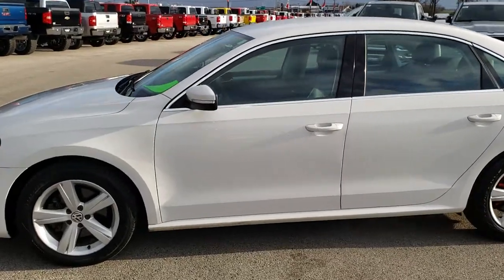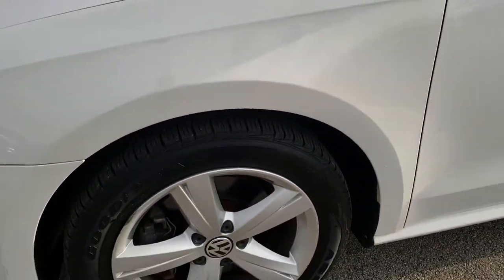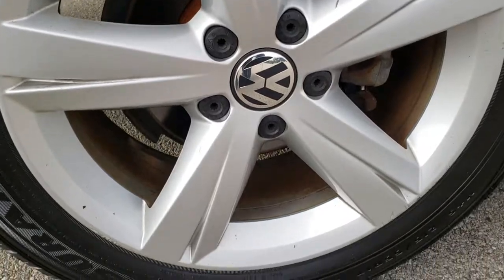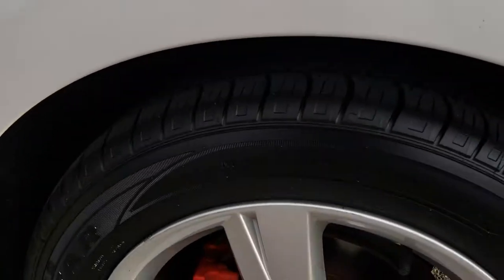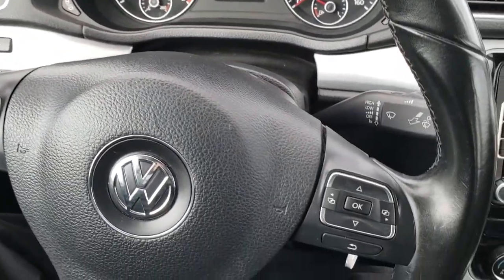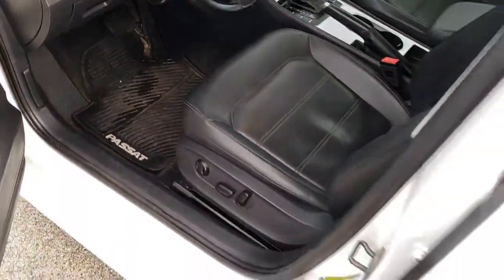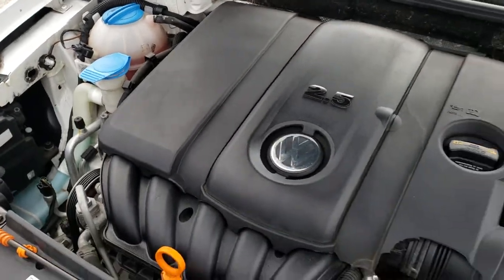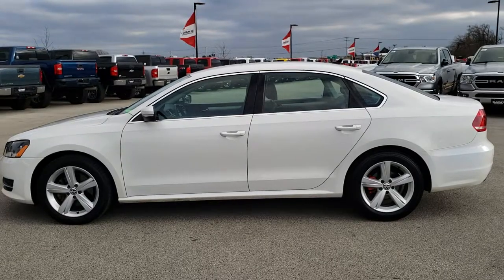2013 VW PASSAT SE FOOR DOOR SEDAN WHITE WALKAROUND SOLD! 9739A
STOCK: 9739A
PRICE: $7,999
MILES: 143,053
MAKE: VW
MODEL: PASSAT
VIN: 1VWBP7A39DC096380
LOCATION: FOND DU LAC OSHKOSH WISCONSIN, 54937 TRUCKS ON 41

2.5 Liter DOHC I5 Engine, 170 Horsepower, Four Door Sedan, SE Package, Automatic Transmission Center Console Shifter, Front Wheel Drive FWD, Power Driver's Seat, Dual Heated Seats, Black Ebony Leather Seats, Bucket Seats, Heated Power Mirrors with Built-in Directional Signals, Newer Goodyear Assurance 215/55 R17 Tires, Factory Painted Alloy Rims Premium Wheels, Four Wheel Disc Brakes, AM / FM Radio Tuner, Sirius/XM Satellite Radio Capabilities Sirius / XM, CD Player, Bluetooth, Hands-Free Phone Controls Blue Tooth, Auxiliary MP3 Jack Portable Audio Connection, Keyless Entry System, Rear Window Defroster, Adjustable Height Seatbelts, Driver and Passenger Front Air Bags, L.A.T.C.H. Child Safety System, Side Curtain Air Bags SRS Safety Restraint System, Multi-Function Steering Wheel Controls, Compass Display, Compass, Outside Temperature Display and Mileage Display, Factory All Weather Floormats, Air Conditioning AC, Cruise Control, Power Locks, Power Windows, Automatic Headlights Autolamp, Tilt/Telescope Steering Wheel, White,

STOCK: 9739A
PRICE: $7,999
MILES: 143,053
MAKE: VW
MODEL: PASSAT
VIN: 1VWBP7A39DC096380